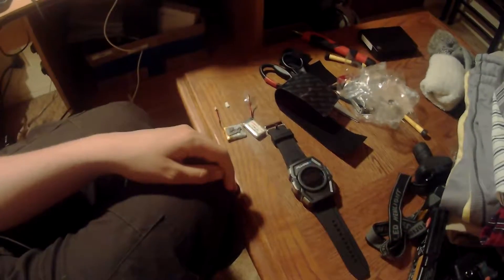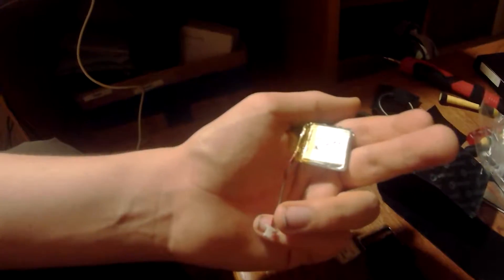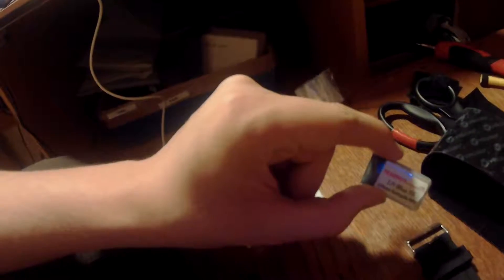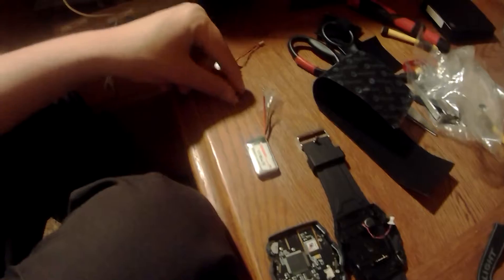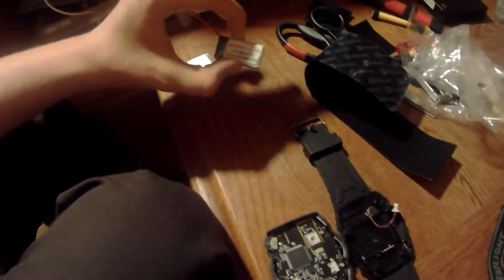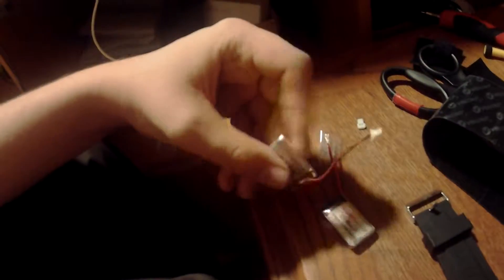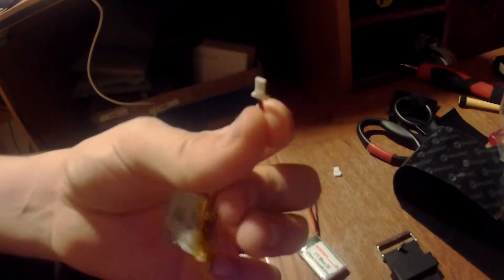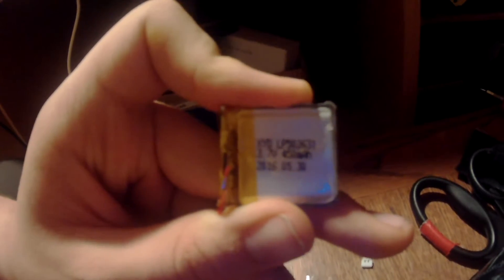What kind of connector LiPo battery is this x Eagle Sport Smartwatch battery replacement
If someone could help me find the right battery to replace for my ex Eagle Sport Smartwatch that would be great thank you Reddit